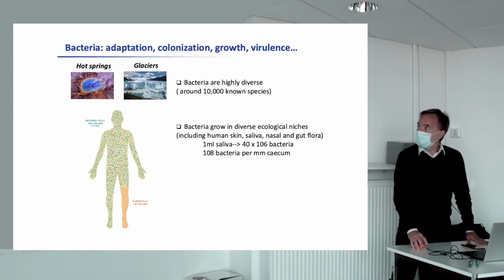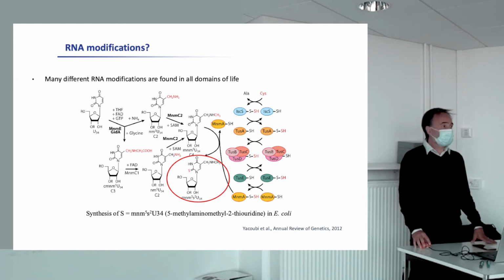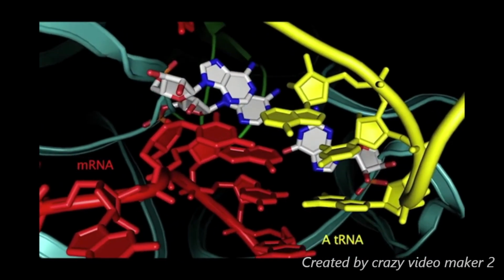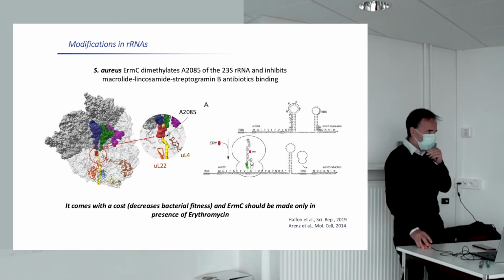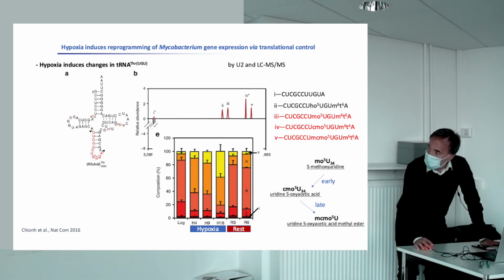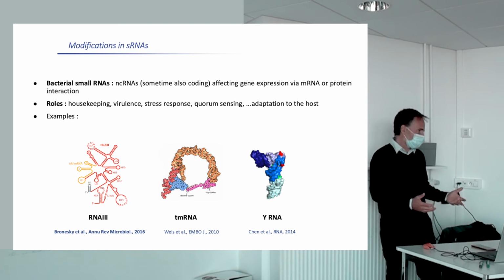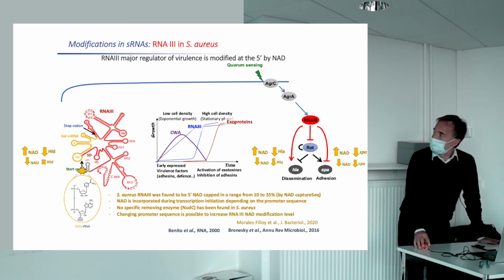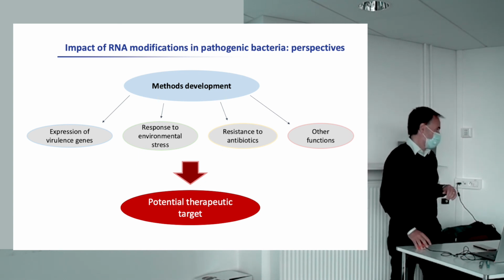RNA modifications in pathogenic bacteria: Impact on host adaptation and virulence_Dr MARZI_2020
Dr. Stefano MARZI UPR 9002 CNRS-ARN Université De Strasbourg IBMC FRANCE
EPITRANSCRIPTOMICS COURSE FOR MASTER M2 STUDENTS
EDITION 2020